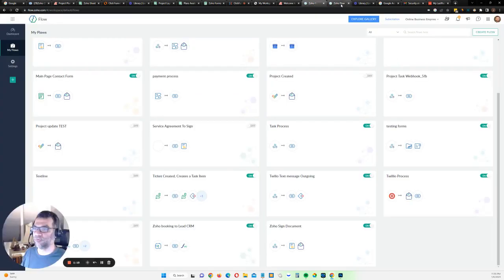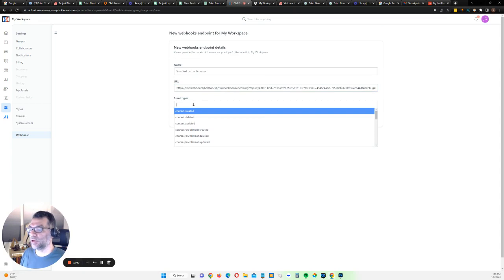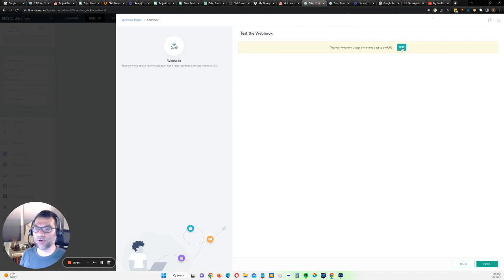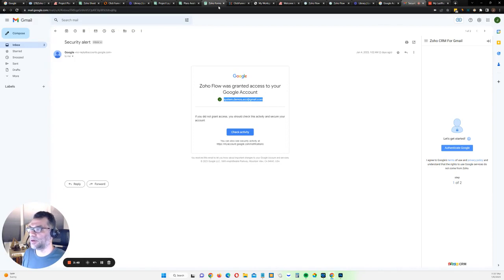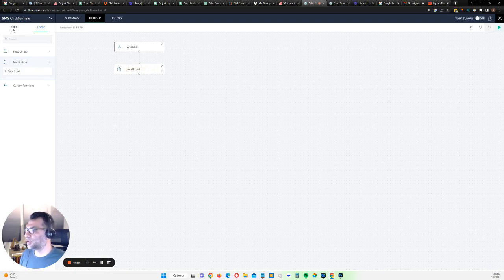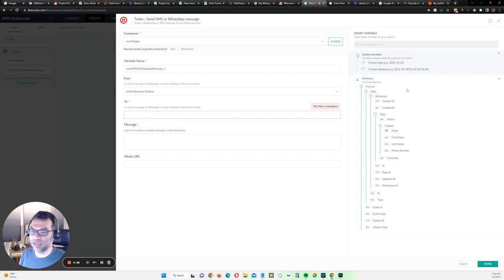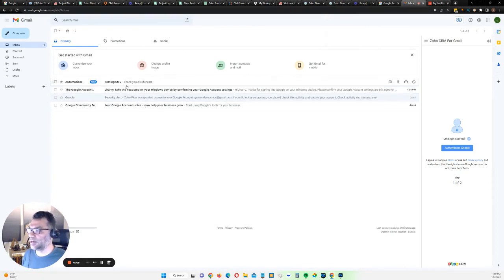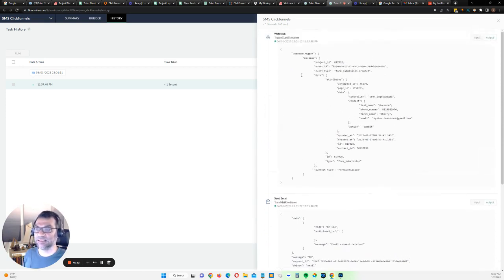Clickfunnels Send SMS+Email Confirmation on Signup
The video demonstrates how to create an advanced confirmation process using Clickfunnels, Zoho Flow, and Twilio. It shows the viewer how to set up the process from start to finish, including how to add advanced form links in the confirmation email to create a more in-depth process. The video provides a visual guide for anyone interested in setting up this type of process, and is designed to be thorough and informative. It covers all of the necessary steps and provides a clear explanation of how to use each of the tools and services involved. Overall, the video is a helpful resource for anyone looking to set up an advanced confirmation process using Clickfunnels, Zoho Flow, and Twilio.